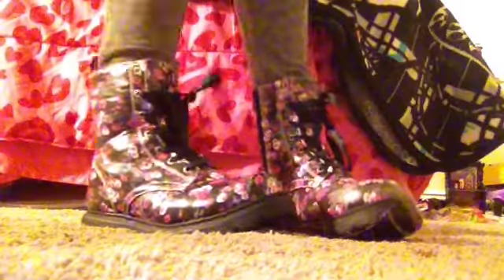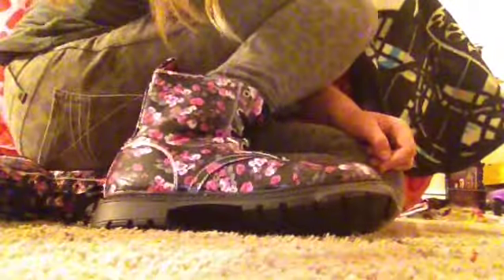DOC MARTENS SHOE UNBOXING!!!!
I love love love love these shoes! They're so comfortable to wear! I bet I'm going to get a bunch of compliments at school tomorrow! :) Peace Out